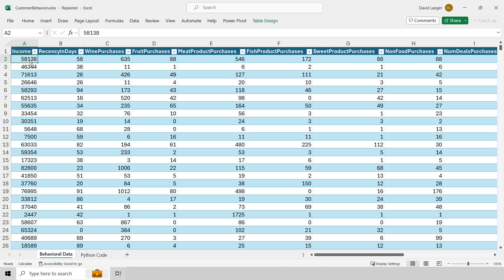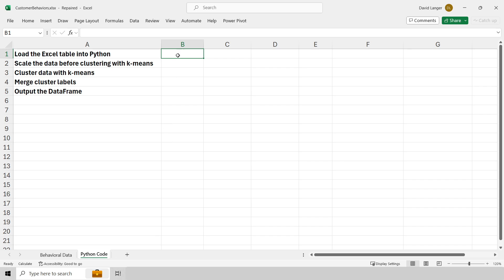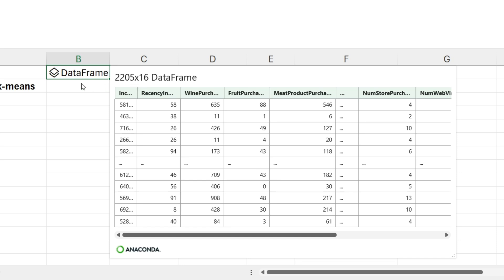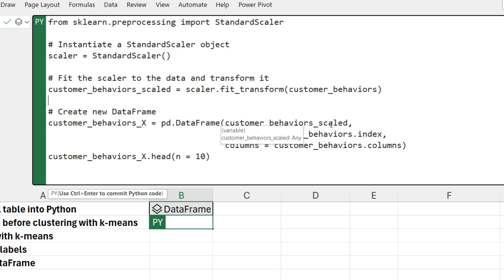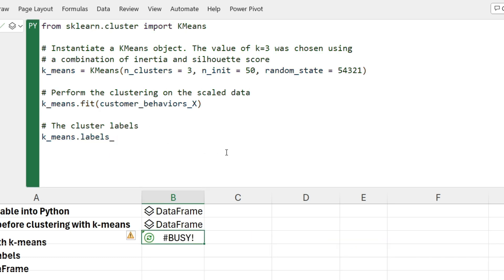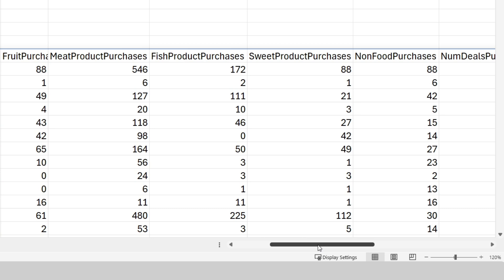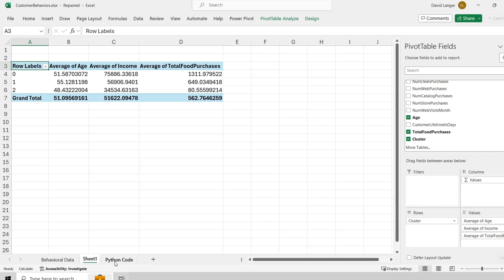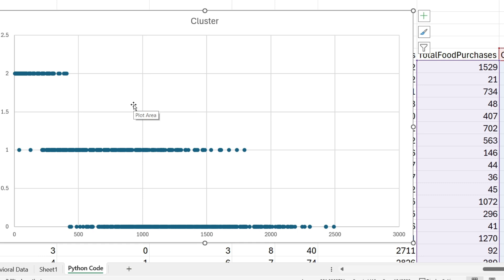Finally! Powerful Cluster Analysis with Microsoft Excel is HERE!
Cluster analysis using Python in Excel is valuable to ANY professional wanting to have more impact at work using data!

Python in Excel is a game-changer for professionals who want to delight stakeholders with insights that are just not possible with out-of-the-box Microsoft Excel features.

Cluster analysis with Python in Excel is a perfect example.

VIDEO CHAPTERS
00:00 Intro
00:47 The Data
02:44 Loading Data into Python
05:13 Scaling the Data
07:48 Clustering with K-means
10:28 Output the DataFrame
11:17 Analyzing the Clusters

GET THE MICROSOFT EXCEL WORKBOOK
Here's the link to the GitHub for my Python in Excel video workbooks:

NOTE - You have to have access to Python in Excel to run the code!